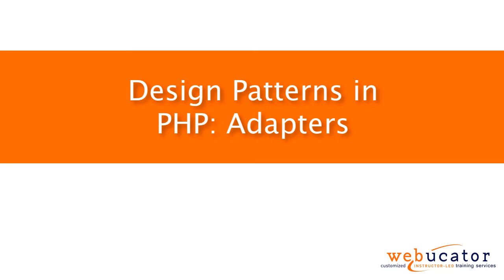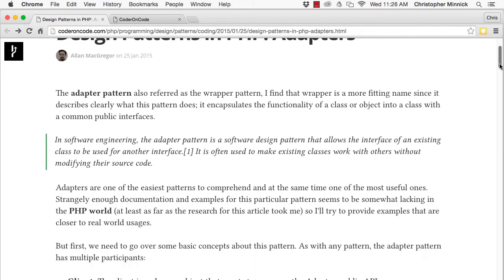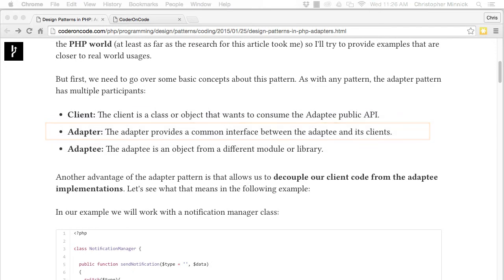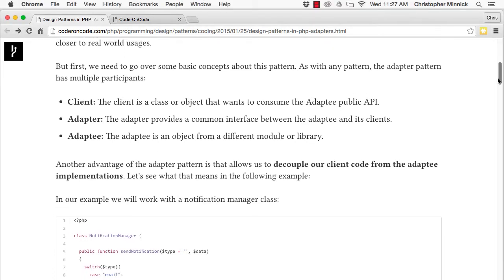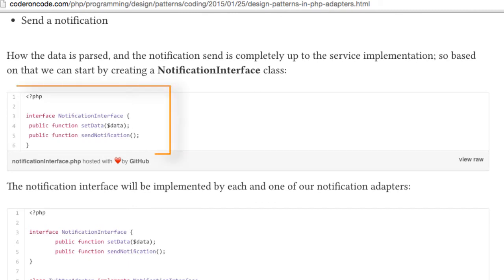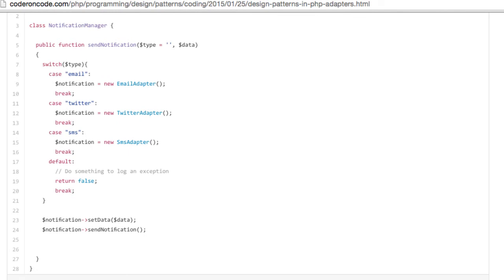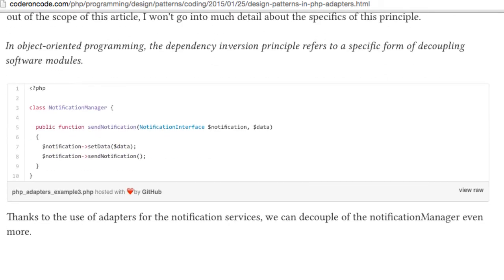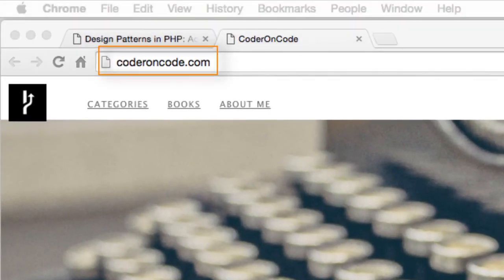Design Patterns in PHP: Adapters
In this video, we show the adapter design pattern in PHP.  The video was inspired by a blog post by Allan MacGregor